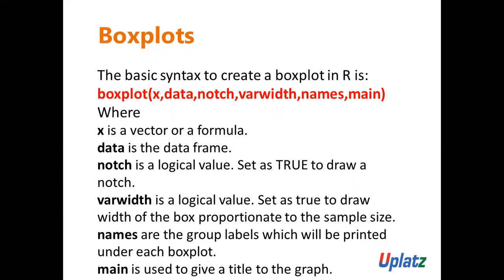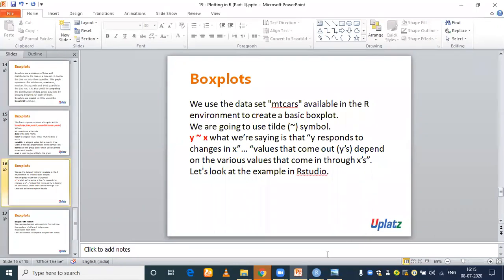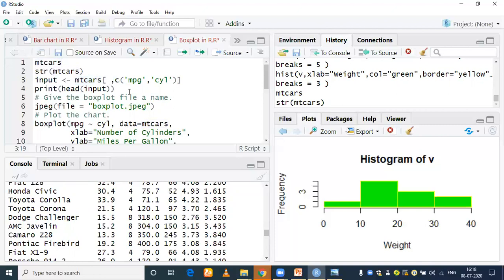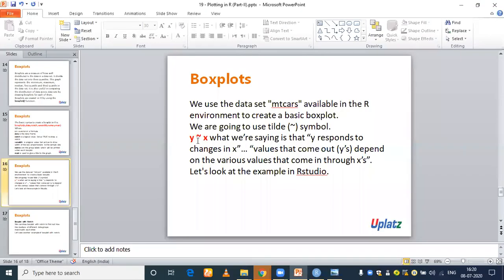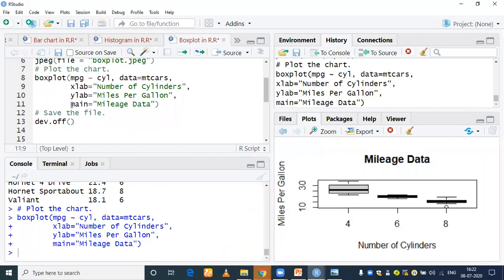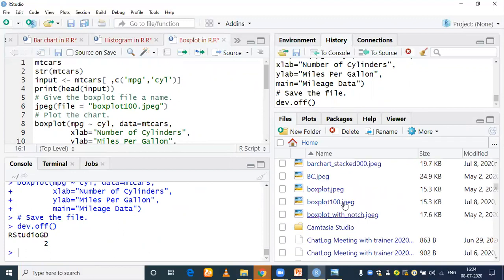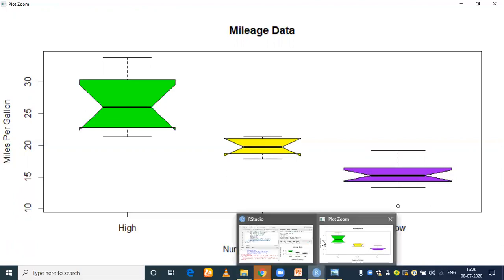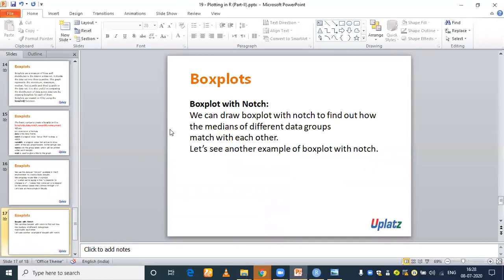Boxplot in R | R Programming Tutorial | R Certification Training | Uplatz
| In this video tutorial on R Programming from Uplatz, students will learn Boxplot in R how well distributed the data in data set and its three quartiles.

Welcome to this comprehensive guide on creating a boxplot in R, perfect for those preparing for R Certification Training! In this tutorial, we'll dive deep into the world of boxplots, a fundamental tool for visualizing the distribution of data. Boxplots in R offer a clear and concise way to display the minimum, maximum, median, and quartiles of your dataset. We will cover the syntax required to generate these plots, explore how to interpret the key components like whiskers and outliers, and demonstrate practical examples. Boxplots are invaluable in comparing distributions across multiple groups and detecting anomalies. Understanding how to utilize these plots effectively will enhance your data analysis skills significantly.

Throughout this R Programming Tutorial, we'll guide you step-by-step in creating and customizing boxplots using R. By the end of this session, you'll have a solid grasp of how to employ boxplots to visualize and analyze your data with precision. This tutorial is not only a great resource for those looking to understand boxplots but also for those aiming to excel in R Certification Training.

R is a programming language and environment used for statistical computing, graphics and data analytics. R is simple and well-developed programming which includes, condition, loops, user-defined recursive function, input & output facilities, data handling, storage facility, etc.   R is one of the widely used programming languages and supported by world’s data scientist, as it provides operators for calculating arrays, list and vectors. It provides tools and graphical facility for data analysis and its display. R is widely used by researcher, marketer and data analyst to retrieve, analyse and visualise the data.One of R’s strengths is the ease with which well-designed publication-quality plots can be produced, including mathematical symbols and formulae where needed.

Syllabus

1. Understanding of R System
2. Installation and configuration of R-Environment and R-Studio
3. Understanding R Packages, their installation and management
4. Understanding of nuts and bolts of R:
a. R program Structure
b. R Data Type, Command Syntax and Control Structures
c. File Operations in R
5. Application of R Programming in Daily life problems
6. Preparing Data in R
a. Data Cleaning
b. Data imputation
c. Data conversion
7. Visualizing data using R with different type of graphs and charts
8. Applying R Advance features to solve complex problems and finetuning R Processes